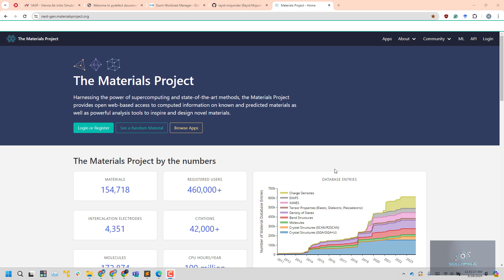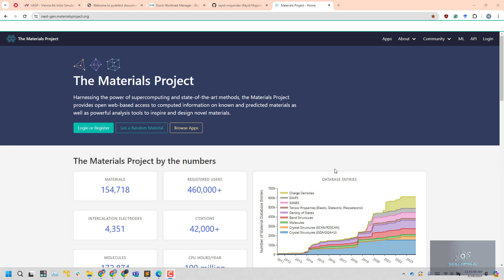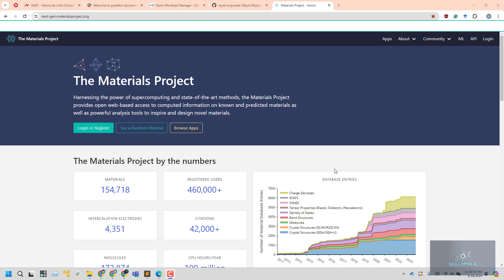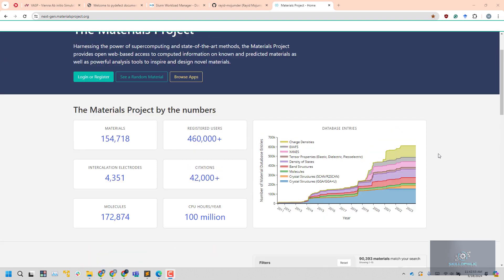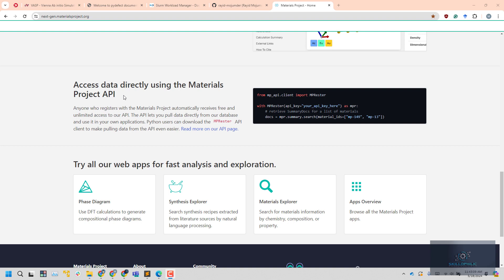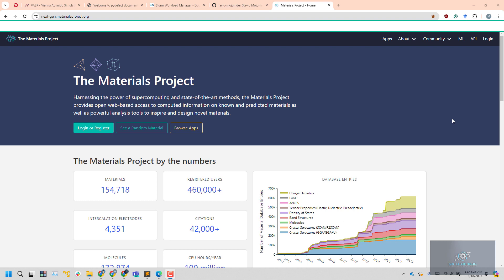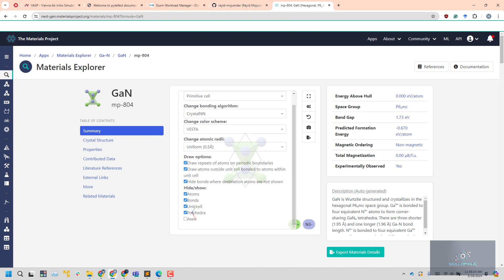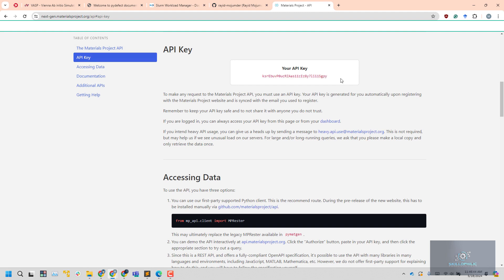1. Introduction to the playlist - VASP, GitHub Repository, PyDefect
Welcome to our comprehensive tutorial series on using VASP, PyDefect, and Slurm for first-principles calculations! This playlist is designed to guide you through essential steps of performing various computational tasks, focusing on investigating point defects in GaN using Density Functional Theory (DFT). Each video provides a clear, step-by-step approach, ensuring you gain practical skills and understanding.

This video series will show you how to get started with basic VASP calculations and includes integrating Materials Project API, PyDefect, and VASP to create accurate Defect Formation Energy diagrams.

By the end of this series, you'll have a solid foundation in using VASP, PyDefect, and Slurm for investigating point defects in GaN, enabling you to apply these techniques to other materials and research projects.